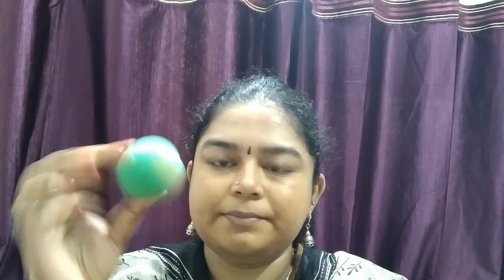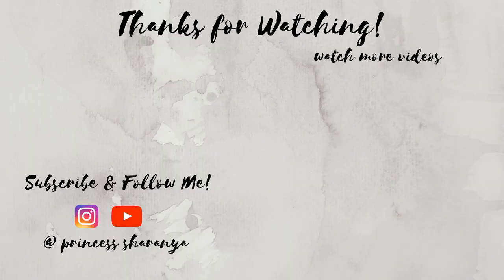DIWALI MAKEUP LOOK STEP BY STEP TUTORIAL IN TAMIL | EASY INDIAN FESTIVE MAKEUP LOOK FOR OILY SKIN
Hi Guys! In this video I have shared very easy beginner friendly Diwali makeup look with step by step explanation. I have also shared my personal makeup tips and tricks for oily skin. Hope you guys like this chatty video and find useful.

Makeup deets:
On myFace:
Plum Green Tea Mattifying Moisturizer
Miss Claire Full Coverage Makeup + Concealer - 11
Maybelline New York Fit Me Matte + Poreless Foundation - 128 Warm Nude
Bharat & Dorris Loose Powder Big - No.2
Sivanna 8 Colours Ultra Blush Palette shade2
Makeup Revolution Pro Fix Amazing Makeup Fixing Spray
On my brows:
Maybelline New York Fashion Brow duo shaper, Grey
On My Eyes:
Nykaa Just Wink It! - Wet & Dry Eyeshadow Palette - Crazy In Love
Plum Natur Studio All-Day-Wear Kohl Kajal
Elle 18 Water Resistant Eyeliner- Black 01
Maybelline New York The Colossal Volum Express Mascara Waterproof - 001 Waterproof Black
On My Lips:
Maybelline New York Baby Lips Color Balm - Anti Oxidant Berry
PAC Lip Pencil - LPL02 (Brown)
NY Bae Liquid Lipstick, Purple - Tame The Charging Bull 1
NY Bae Liquid Lipstick, , Red - Big Apple Babe 4

My Video Links:
DIWALI SHOPPING AT POTHYS AND FSM HYPER VLOG | DIWALI COLLECTIONS | BUY 1 GET 1 OFFER AT POTHYS